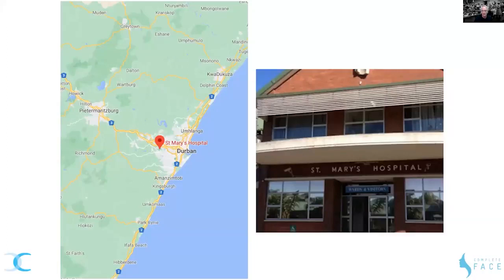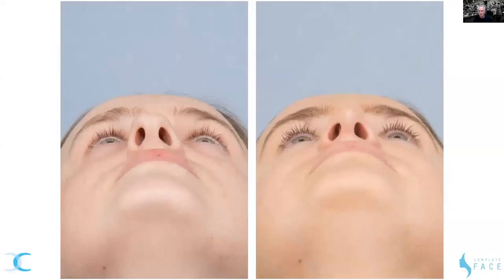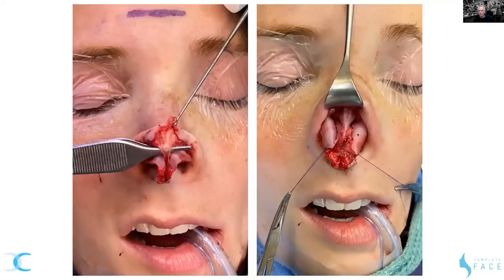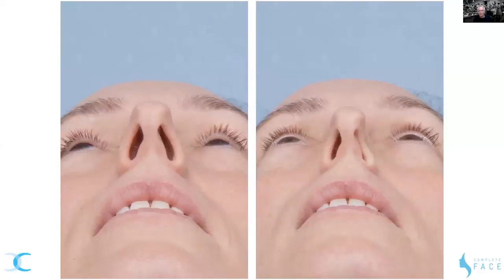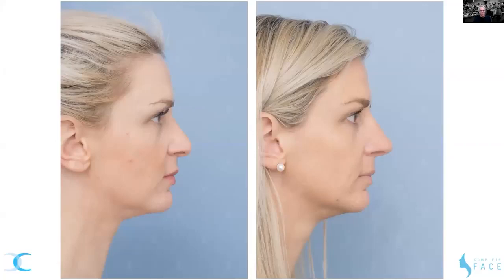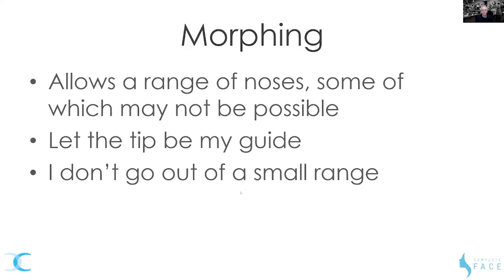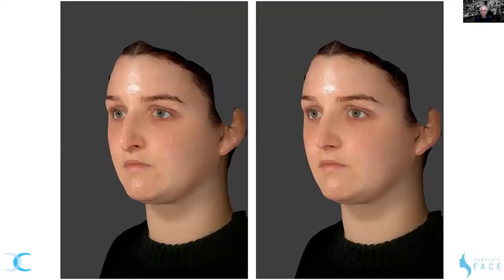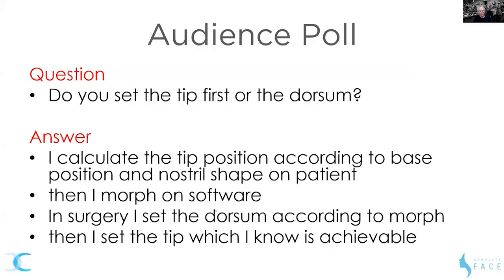Ep. 22 | SORSSA | Planning in Rhinoplasty | Dr P Callan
Welcome a new series called Rhinoplasty for Residents. We have brought experts from around the globe to teach you the resident to do rhinoplasty.

Dr P Callan talks about Planning in Rhinoplasty.